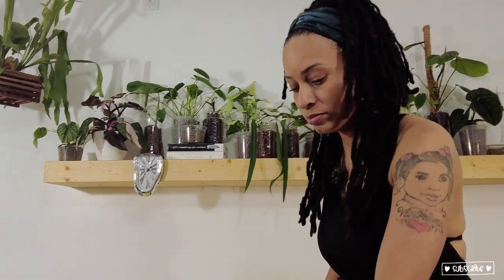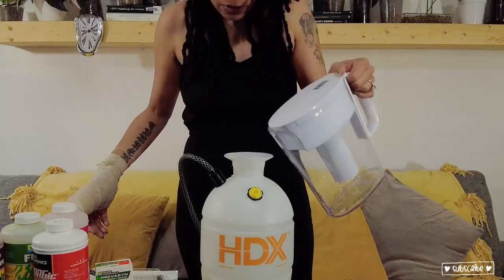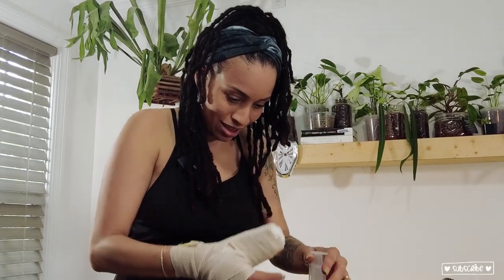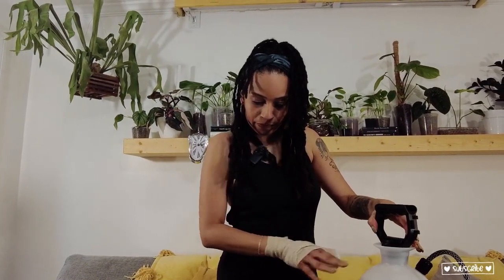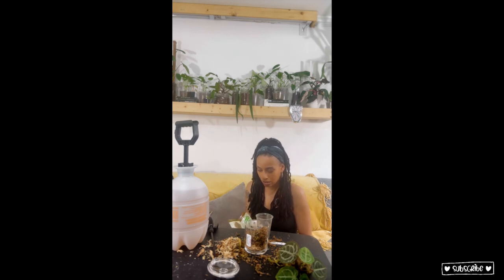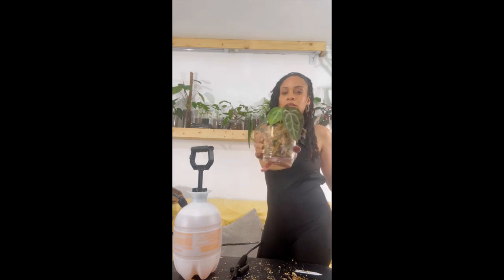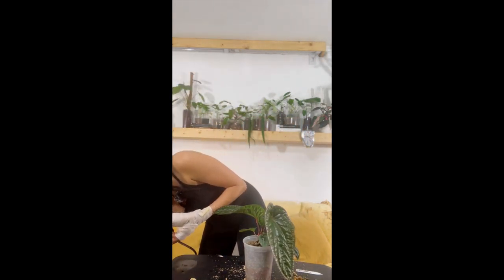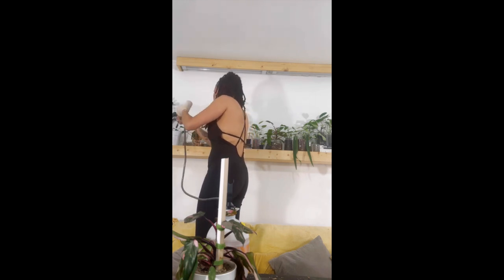Revolutionize Your Plant Lifestyle with the HDX Sprayer: Say Goodbye to Tedious Chores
This is an alternative way to streamline your plant lifestyle tasks. This sprayer has different streaming setting to fit various watering needs or concerns.Mixing Hydroponics Flora bloom series and Cali Magic into watering regimen. Repotting a Pink Lemonade anthurium, Also using affirmations to encourage a positive mindset. Remember a Passion shouldn't be a Chore!

HDX 1 Gallon Multi purpose Lawn and Garden Pump Sprayer

Flora Bloom Series

Cal Magic

Brita Water Filter